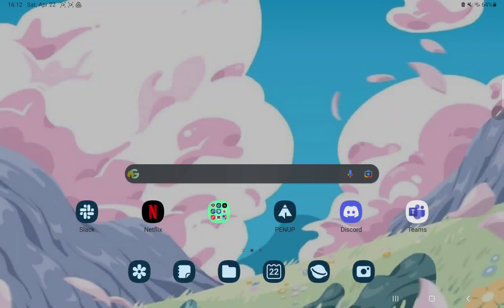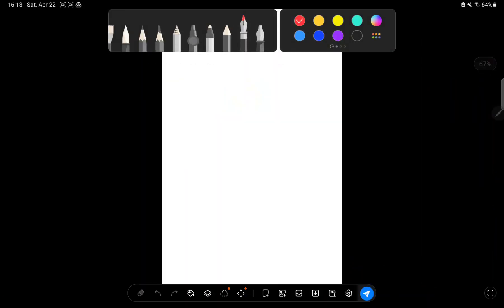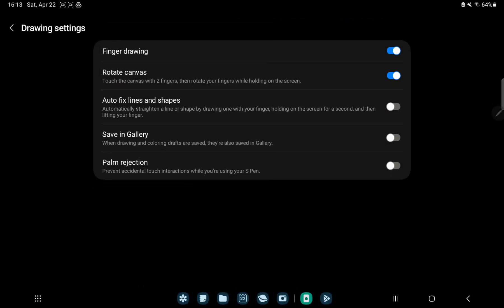How to enable the auto fix lines and shapes on PENUP?